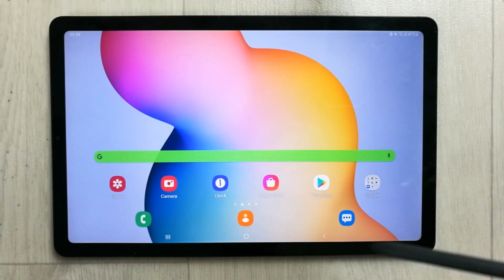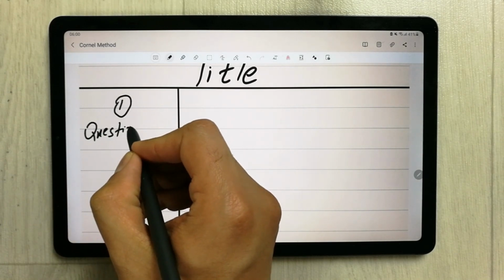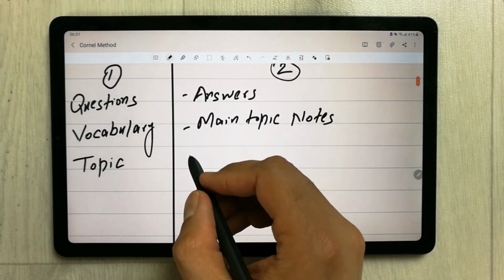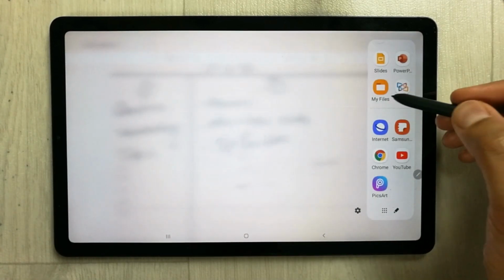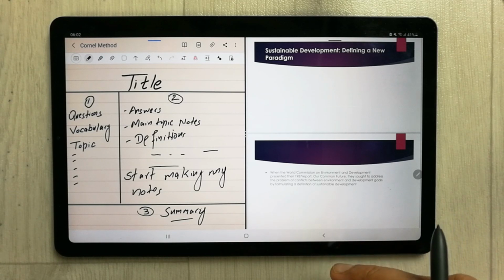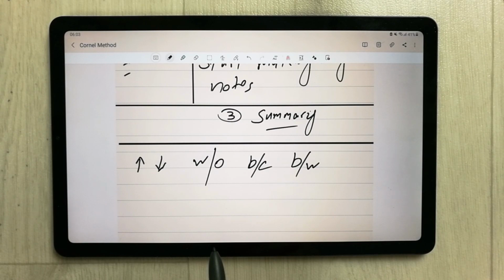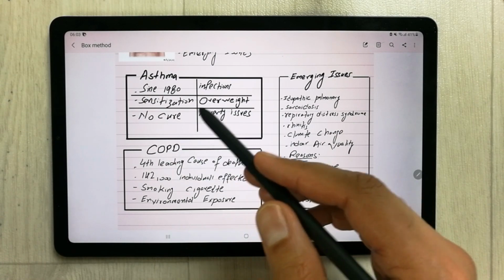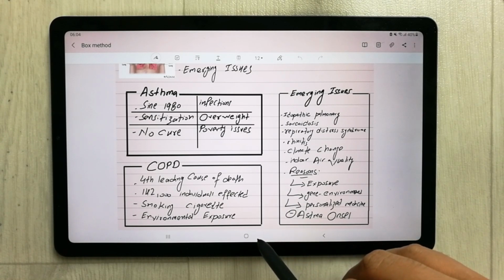How to take Notes for Study Effectively-Note Taking Tips and Tricks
How to take Notes for Study Effectively-Note Taking Tips and Tricks - Samsung S6 Lite
In this video i am showing you two different note taking methods for study effectively. First one is cornel method and second is box method.
Cornel method has systematic structure to organize your notes. This cornell note taking system and box method will help you if you are a student in a high school, or university, or if you are a professional attend meetings, conferences, or like studying on your own.
00:00 - Introduction
0:22 - Cornell Method
3:28 Box Method